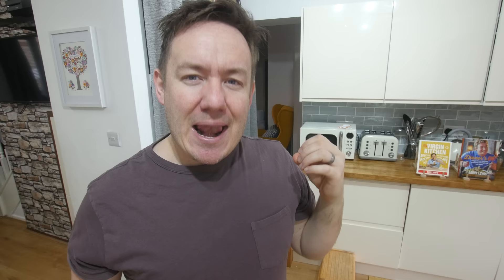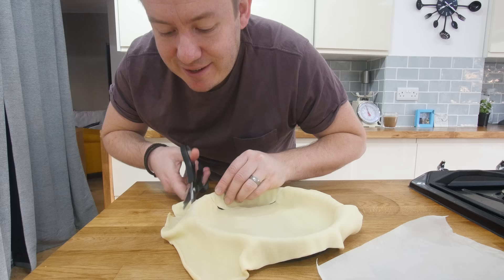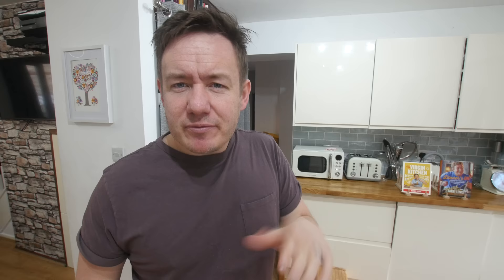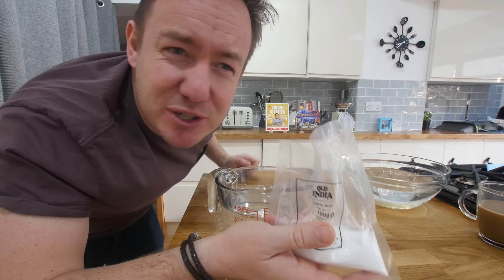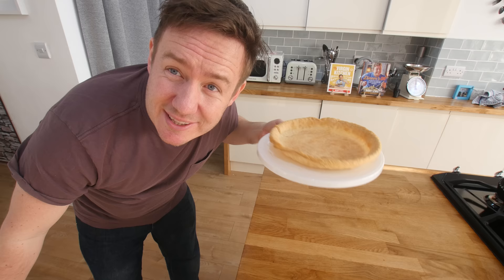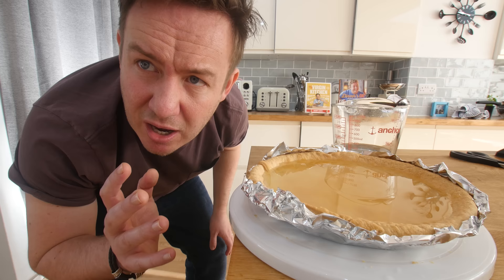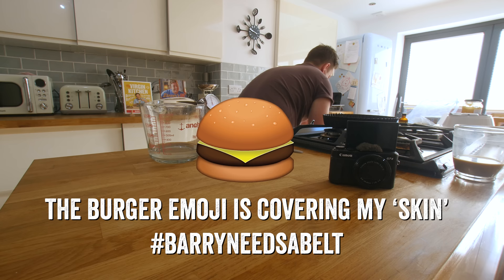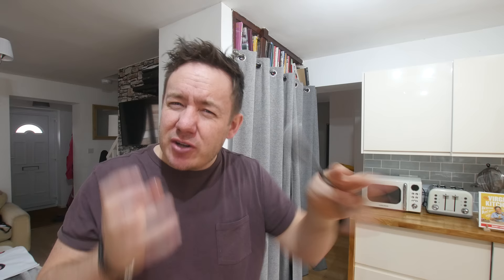Clear Lemon Meringue Pie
In this video recipe Barry tries to make a clear lemon meringue pie! So that's a pie that you can actually see the base due to a yummy transparent filling! See how it goes...

Full recipe / write up, if you try this you must read this.